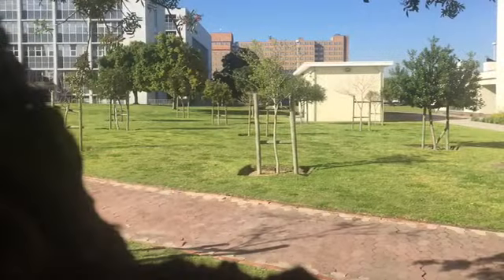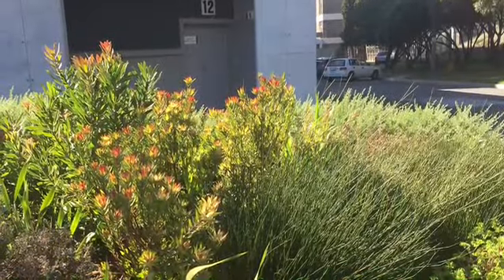Sustainability focus for September: Biodiversity and water consumption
Join Ms Meg Pittaway, an environmental specialist at Stellenbosch University Facilities Management: Property Services, as she tells us more about biodiversity and water consumption and explains the thinking behind our Eco Walk.